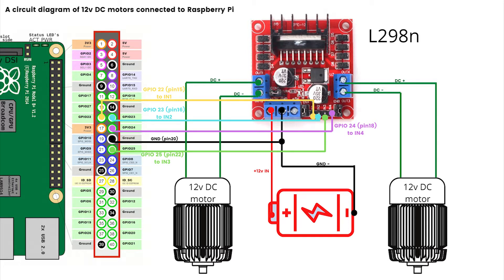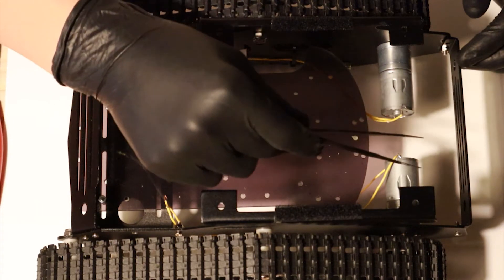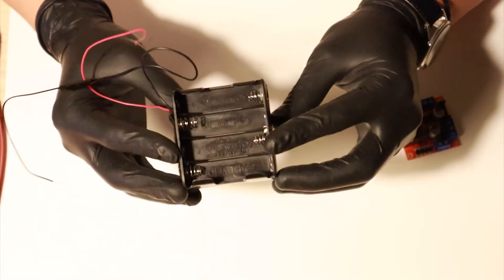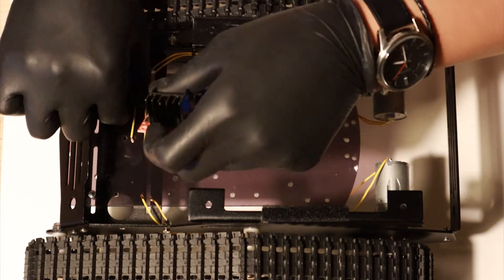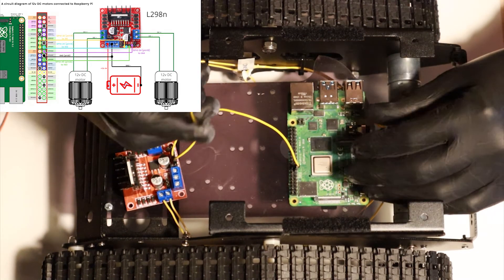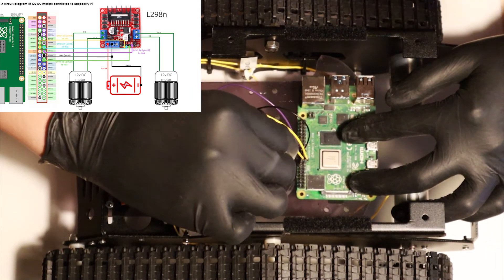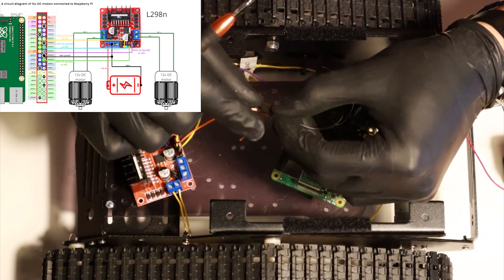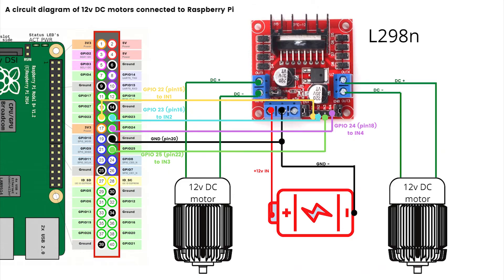Robotics with Raspberry pi: 12v DC motors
Connecting DC motors to Raspberry Pi